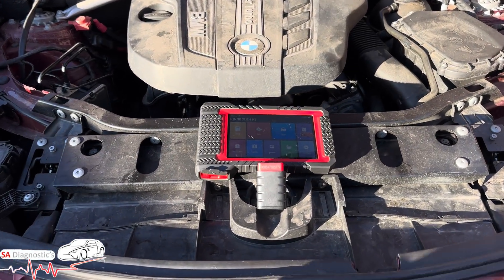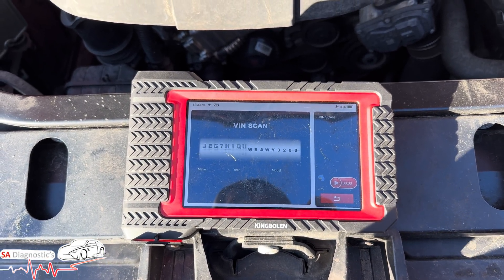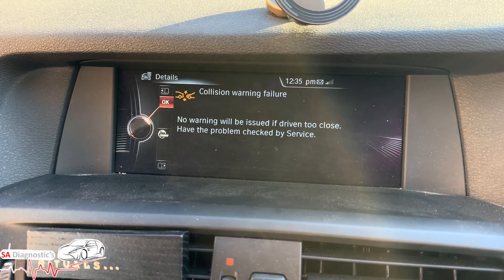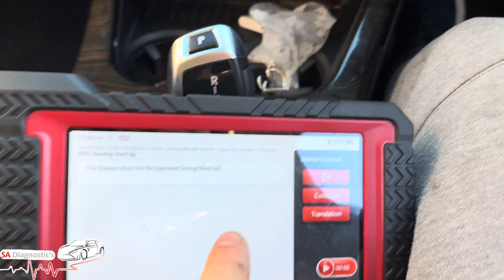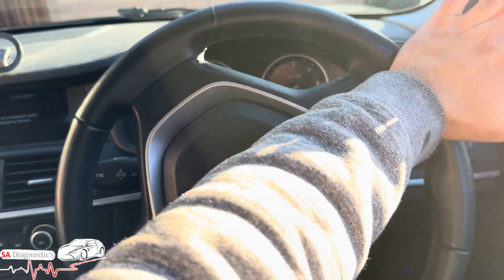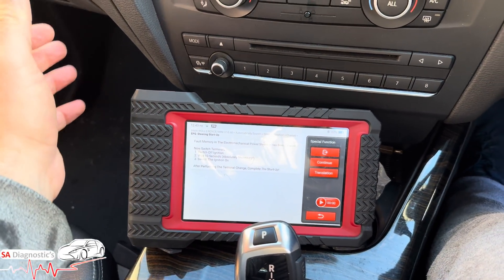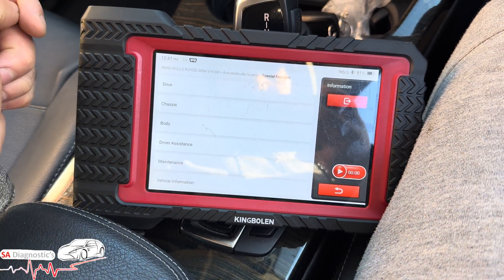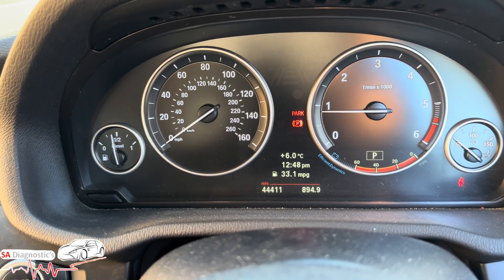My Daily OBD2 Scan Tool for Over a Year and Still Going Strong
My Daily OBD2 Scan Tool for Over a Year and Still Going Strong - How To Code BMW ABS Module - DPF

0:05 INTRO
0:45 How To pair it up with the car
1:05 K7 Capability and Functions
1:40 About The ABS and DPF PROBLEM
2:40 Machine Updates??
2:55 Dash Warning
3:23 Diagnostic Fault Codes
3:40 How to CODE in The NEW ABS PUMP
8:50 How To Reset The DPF